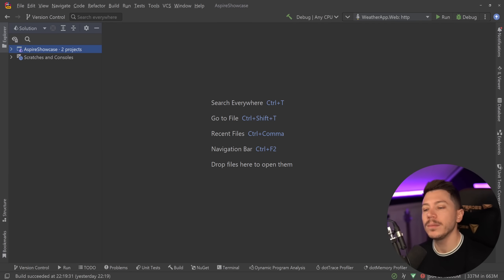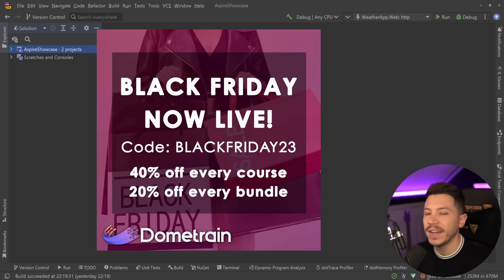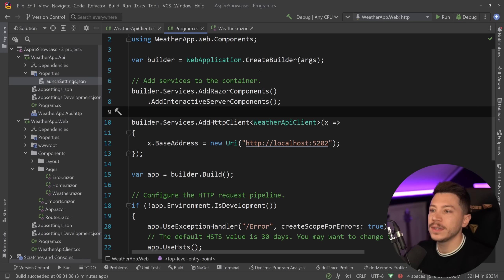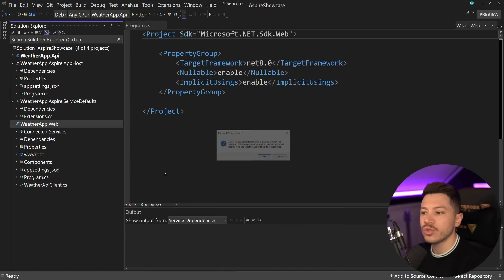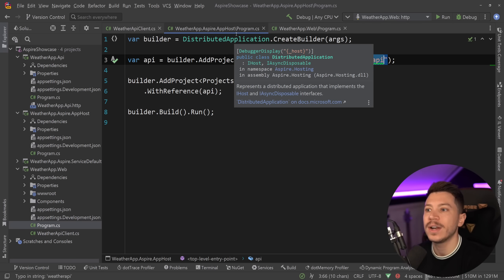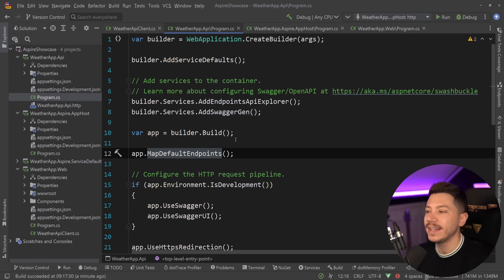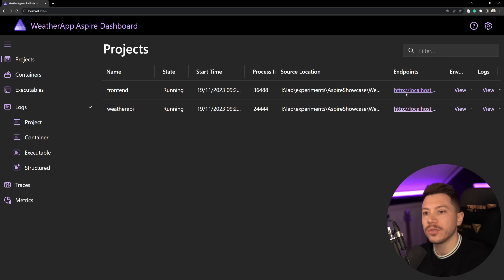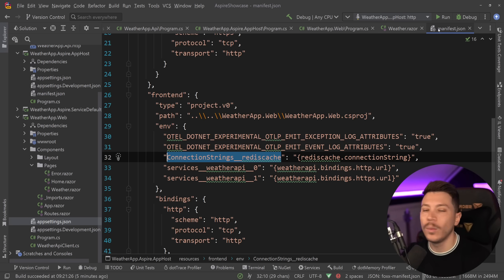What Is .NET Aspire? The Insane Future of .NET!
Hello everybody, I'm Nick, and in this video, I will showcase .NET Aspire, which was announced in .NET 8's .NET Conf. It is a fantastic stack for building cloud-native distributed applications, and there is a lot to cover, so let's jump into it.